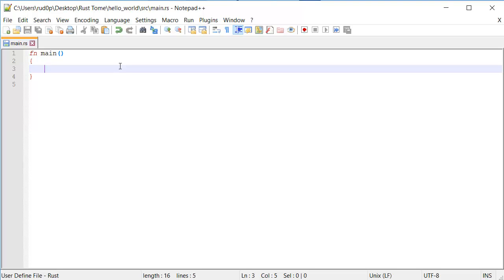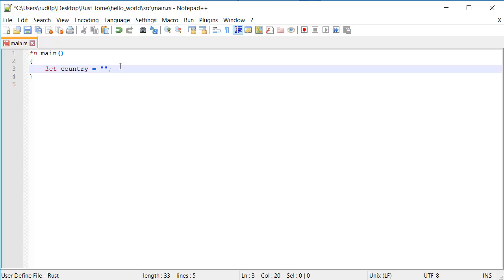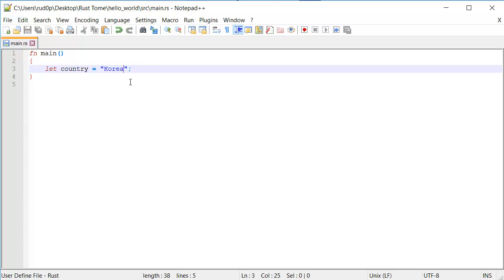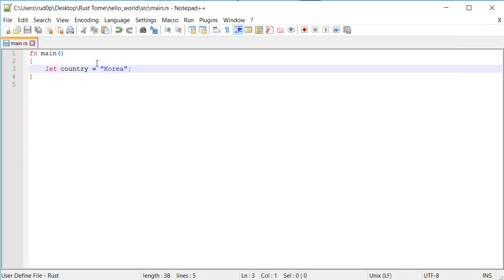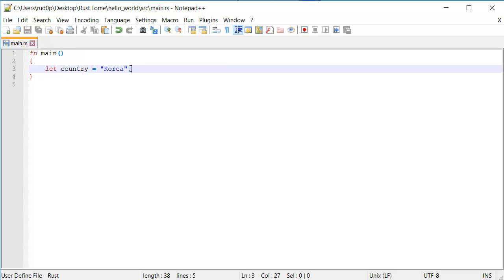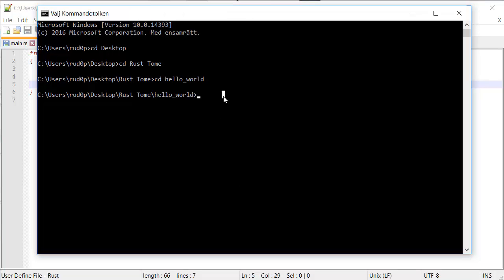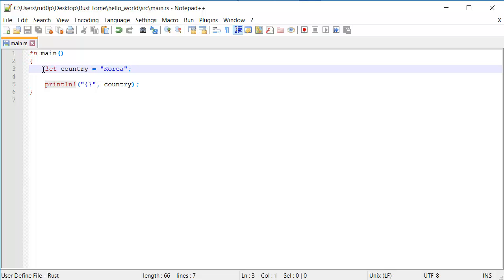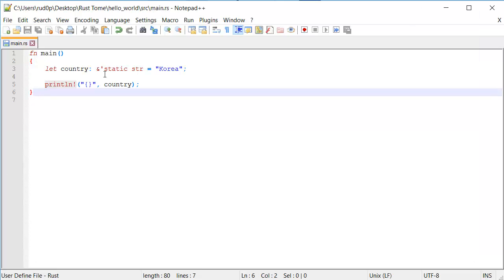Let’s Rust—String slices—Learn Rust